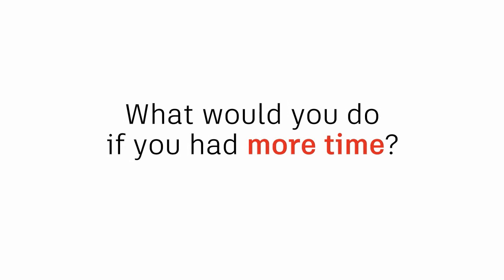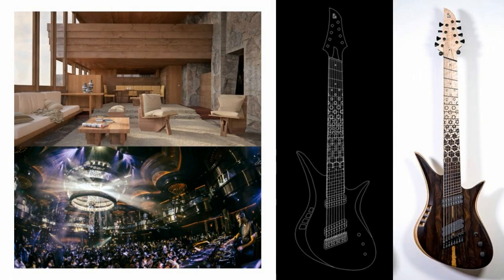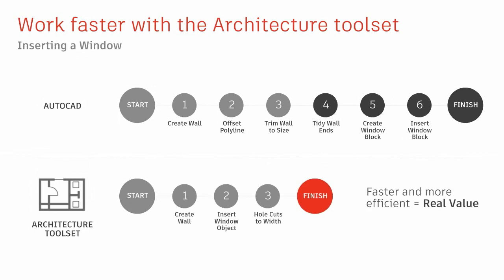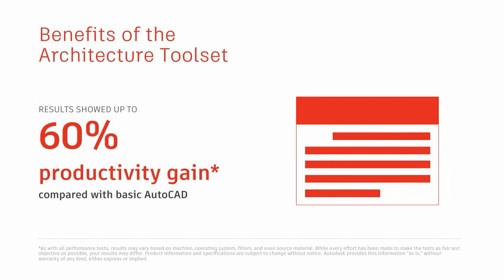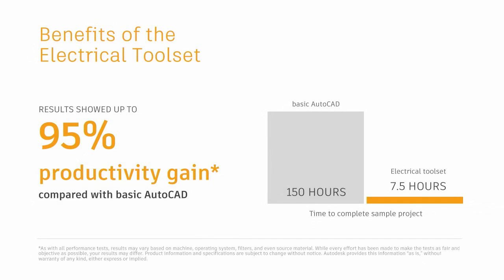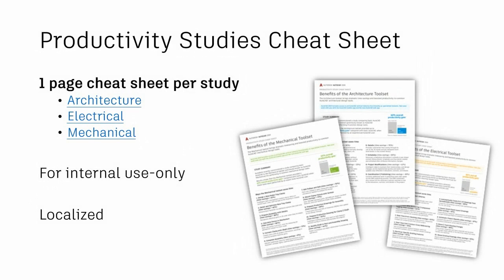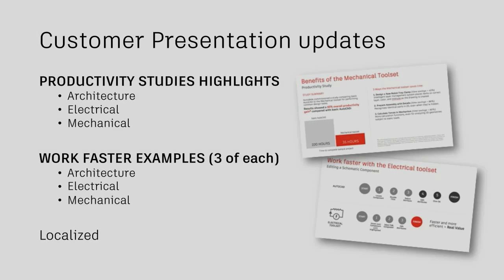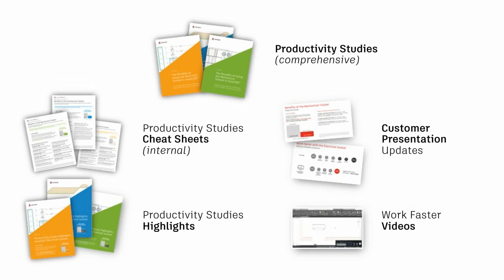AutoCAD Only One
Conoce sobre los Toolset Productivity Studies de AutoCAD.